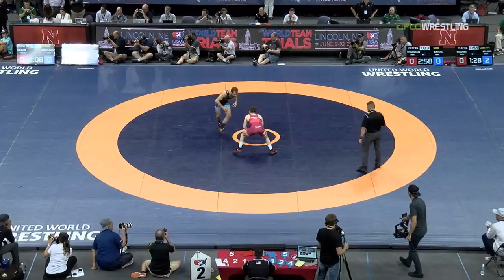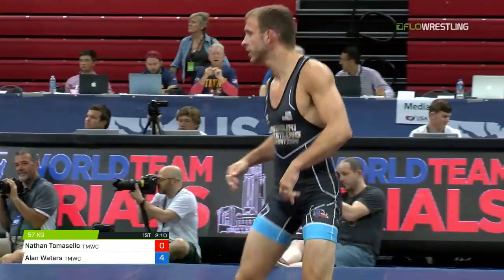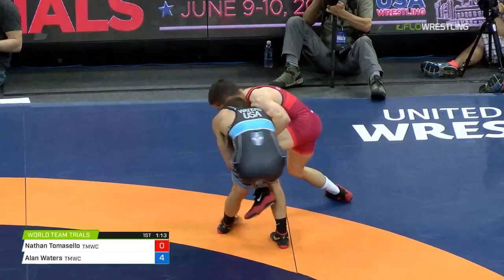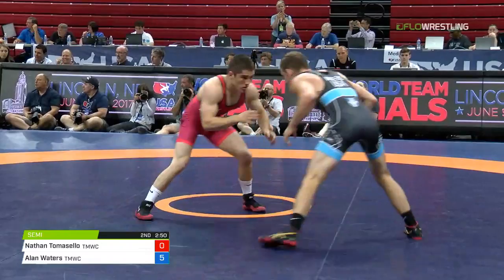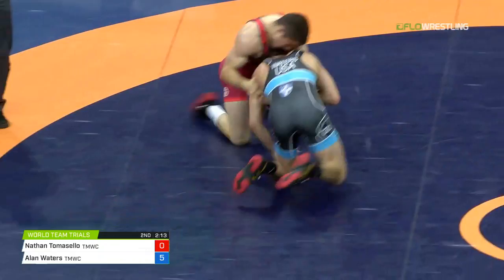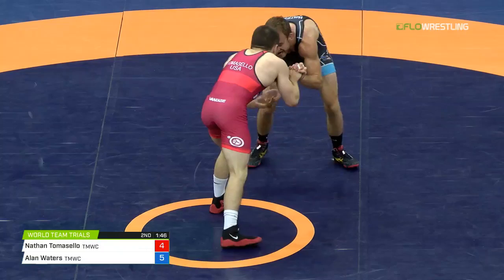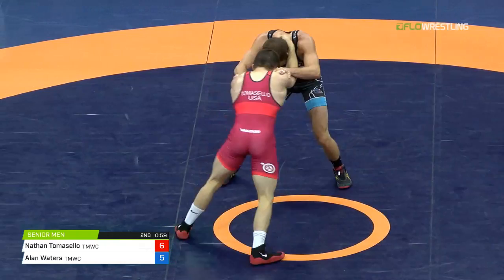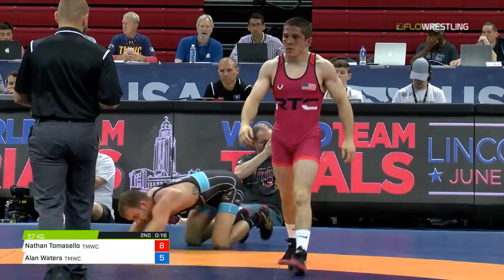57 Semi - Nathan Tomasello (TMWC) vs. Alan Waters (TMWC)